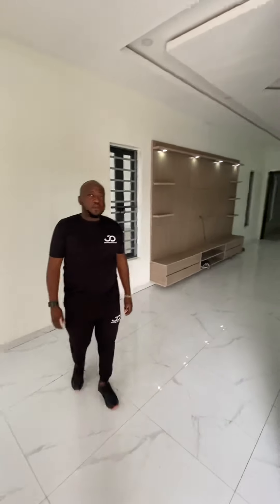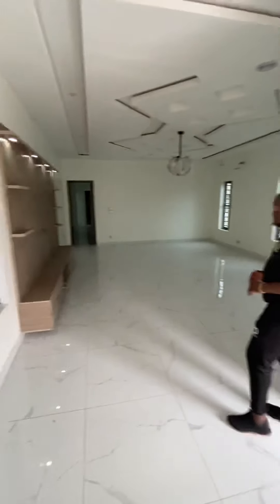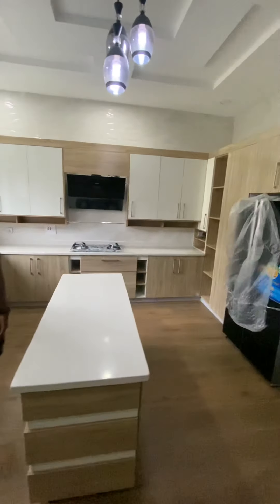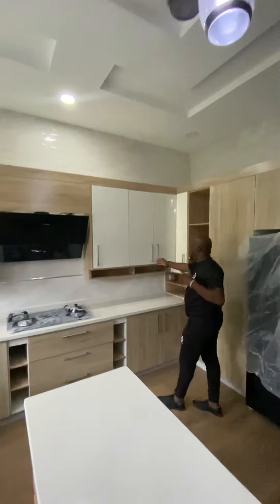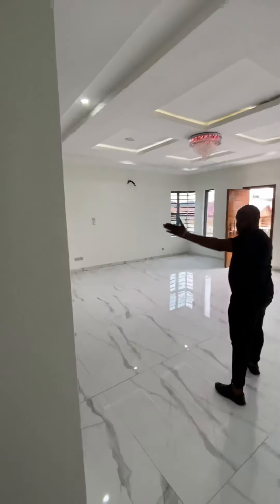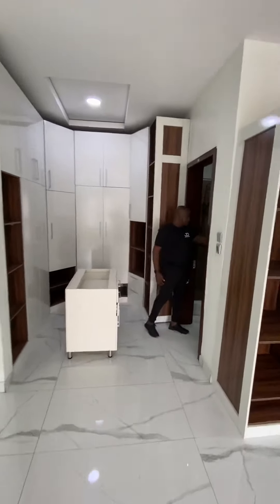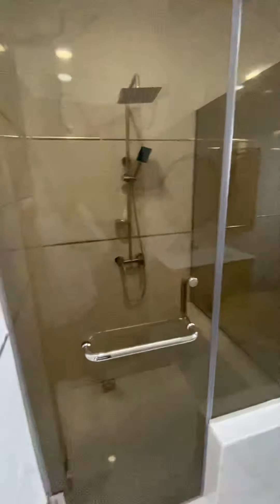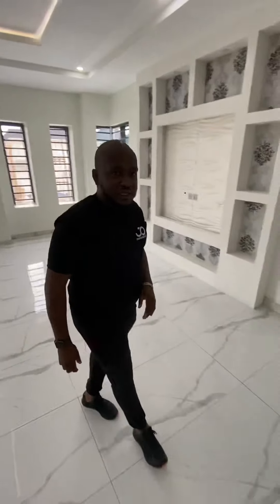BRAND NEW DUPLEX AT CHEVRON LEKKI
Tastefully built house for Sale
-5bedrooms
-All bedrooms en-suite.
-BQ.
-Pantry.
-Inbuilt speakers.
-Spacious parking compound.
-Fitted Kitchens.
-CCTV Cameras.
-Car port.
-Stamped concrete flooring.
Price:
N160million.
Location:Lekki Chevron, Lagos.
NOTE:1UNIT AVAILABLE.